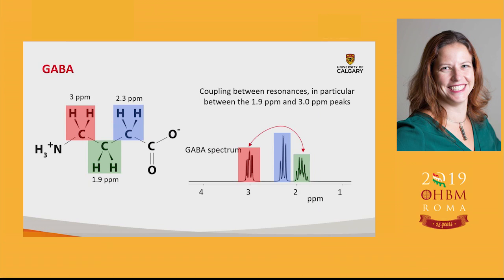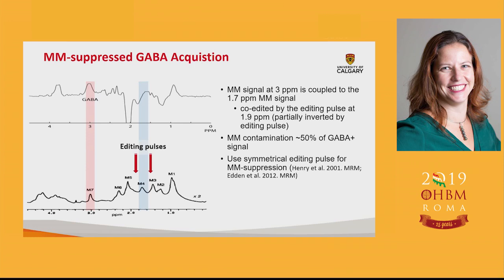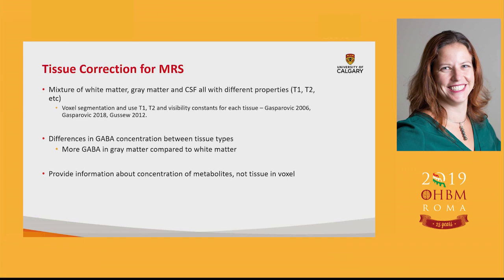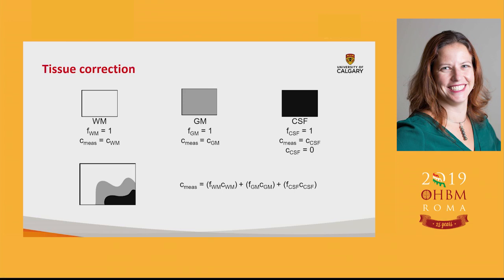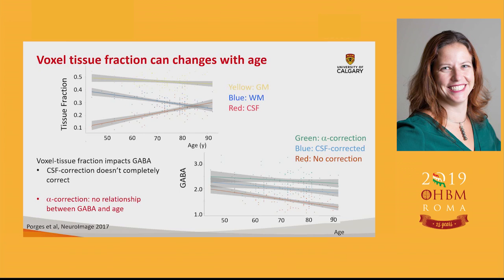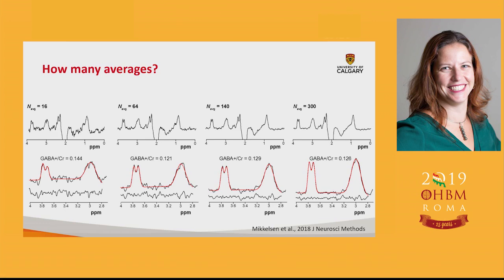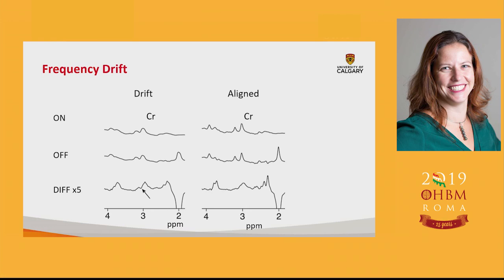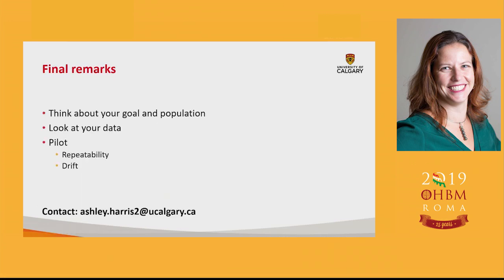OHBM 2019 | Educational Courses | MRS of GABA and Other Metabolites: Methods and appl… | Part 2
Session: MRS of GABA and Other Metabolites: Methods and applications for understanding human brain function
Speakers: Ashley Harris